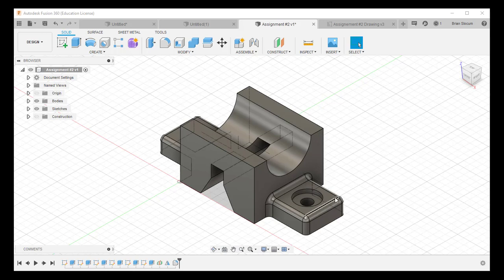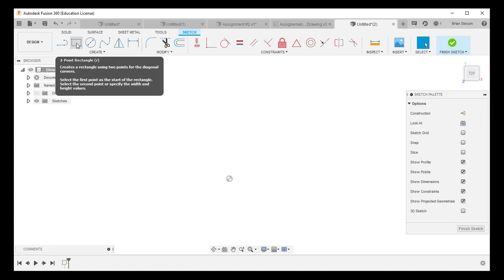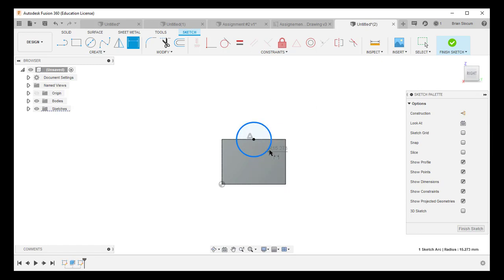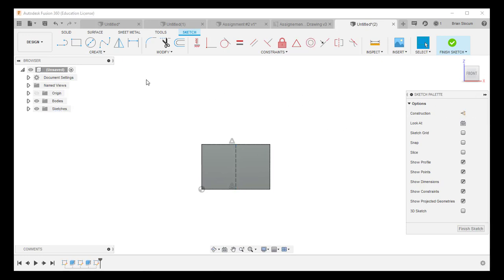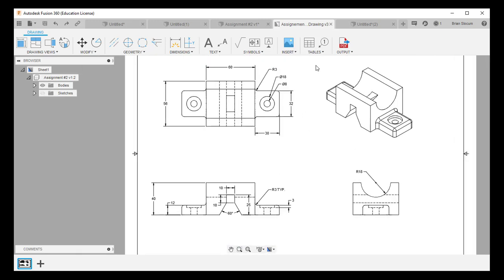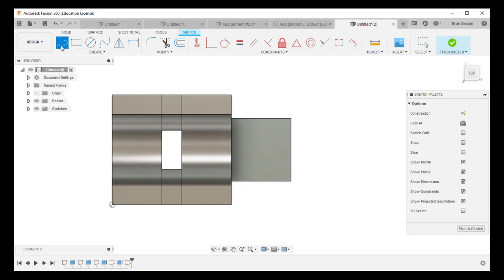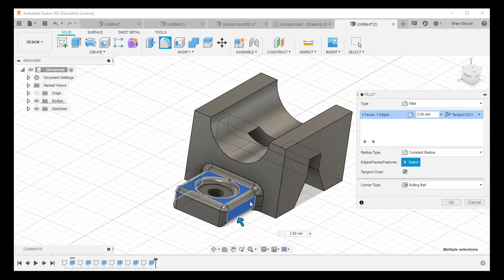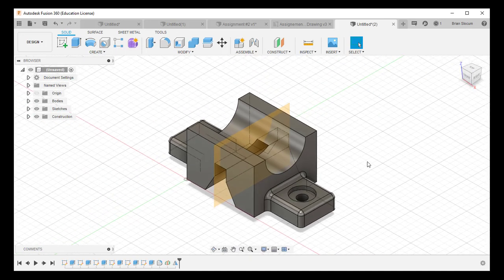Fusion 360 Solution for Assignment #2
This video walks you through ONE way of drawing the geometry that was assigned for Assignment #2.